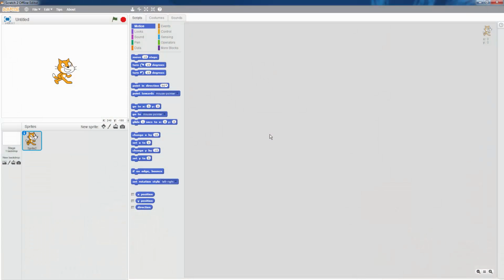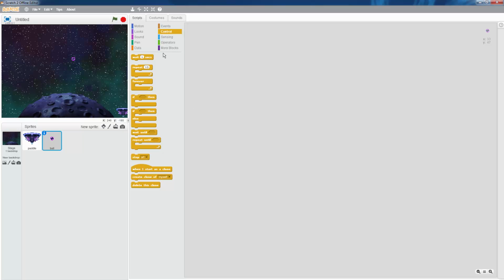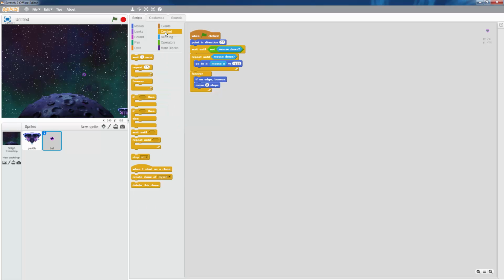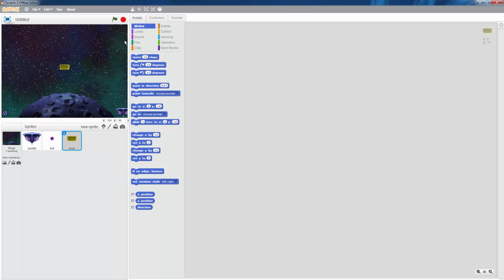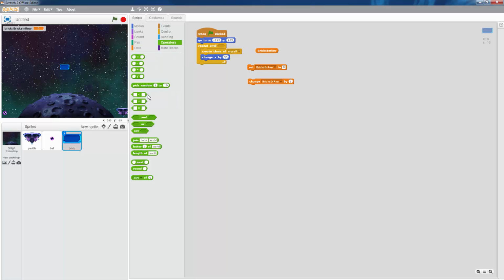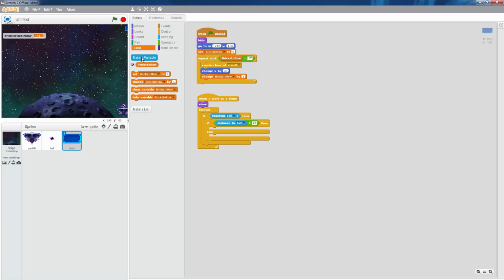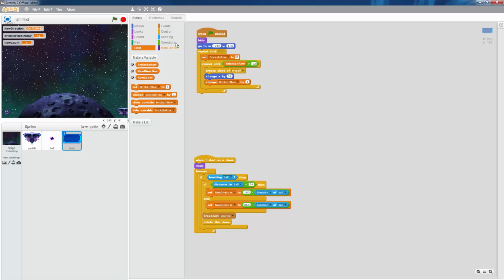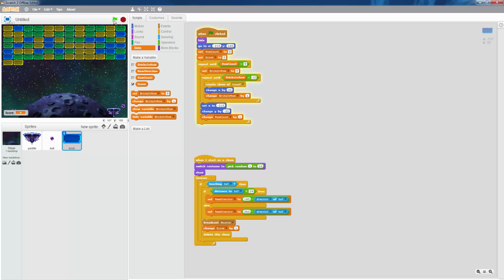Breaky Blocks in Scratch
This video tutorial will take you through the process of making a breakout clone in Scratch